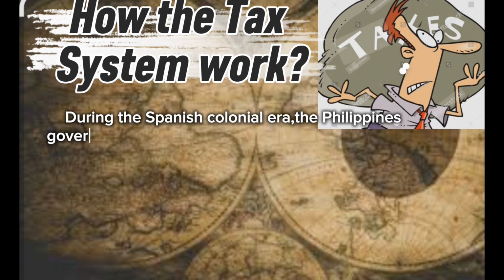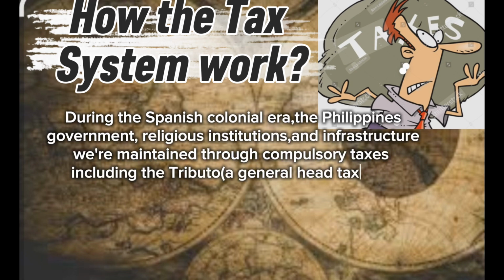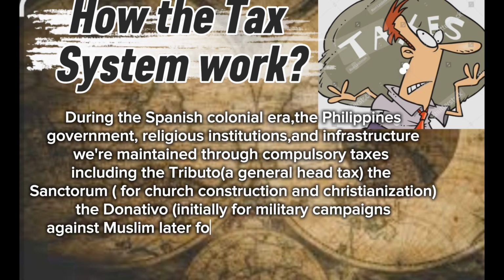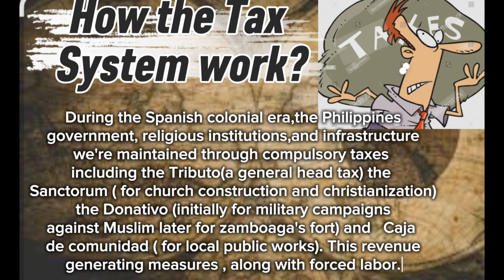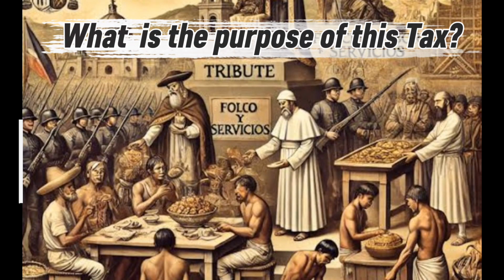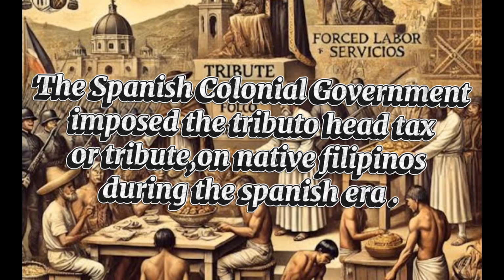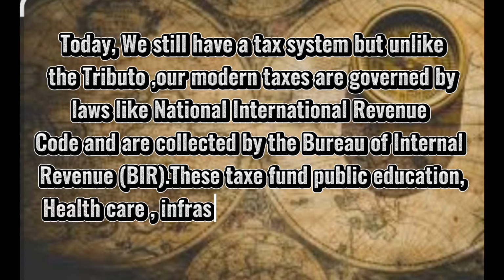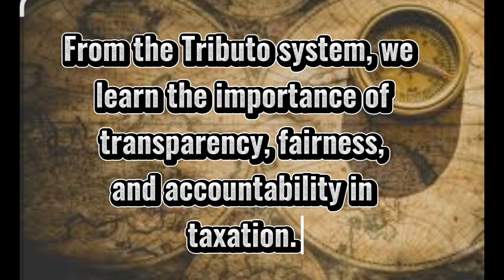Reading and Philippine History System of Taxation during Spanish period "TRIBUTO"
Reading and Philippine History
System of Taxation during Spanish period "TRIBUTO"